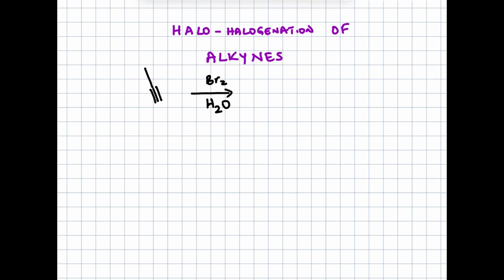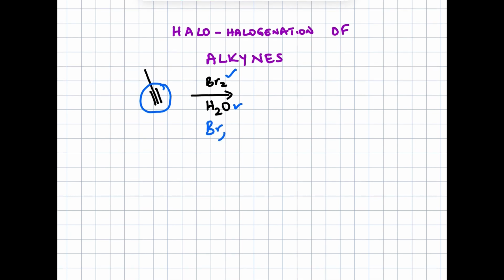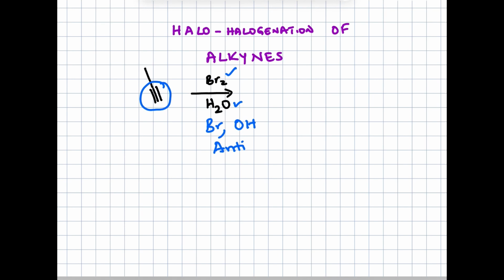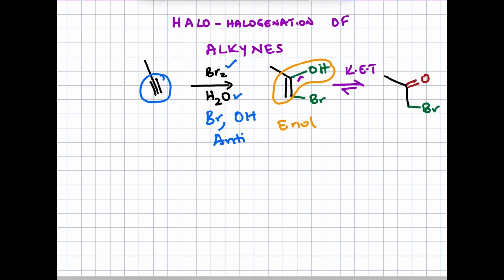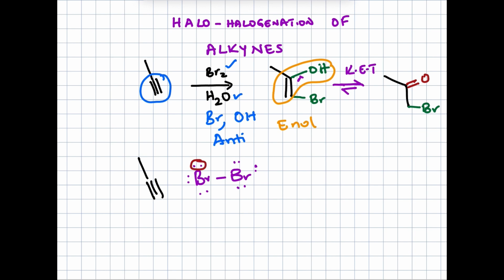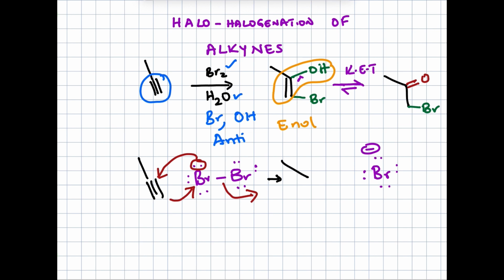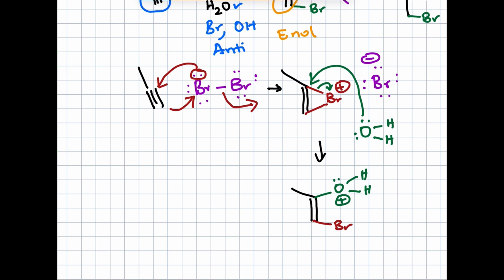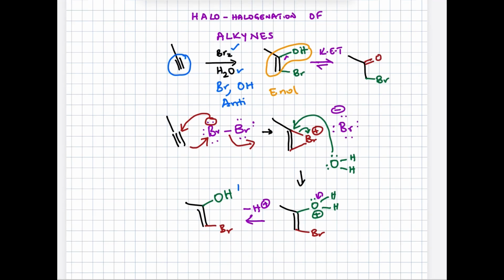Hydro Halogenation of Alkynes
CHEMISTRY: Straight forward lessons in organic chemistry, general chemistry, science and Math topics.
We offer lessons in chemistry, organic chemistry, math and also in Swahili (Kiswahili).